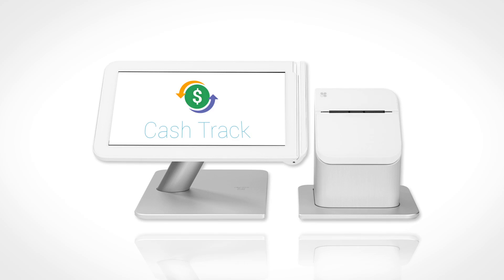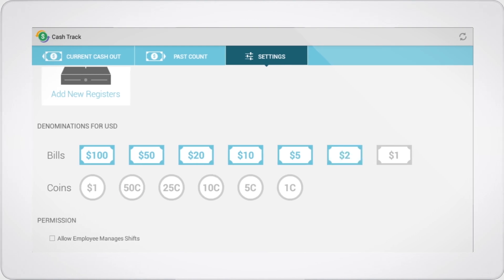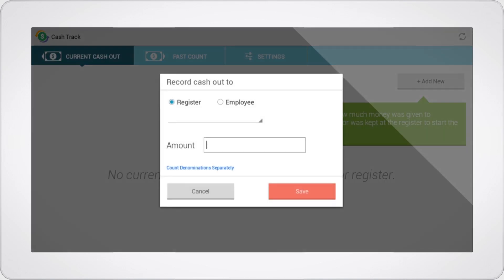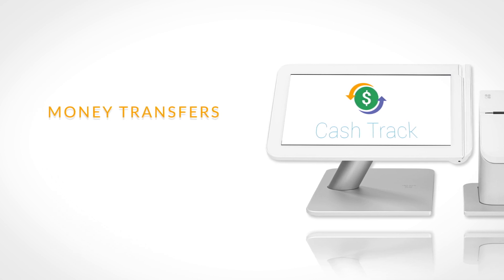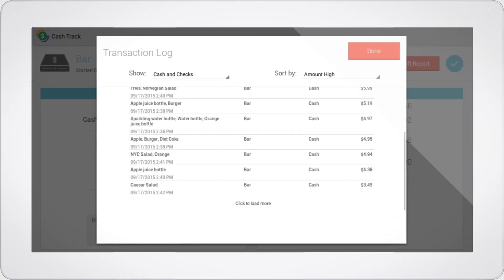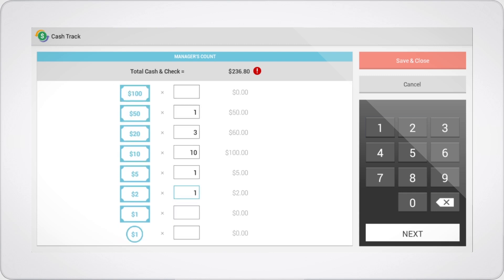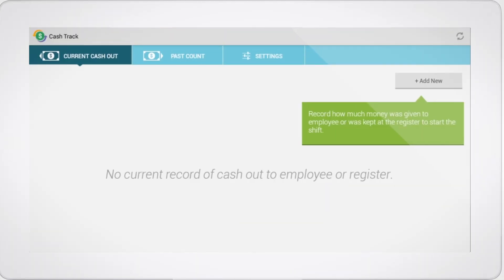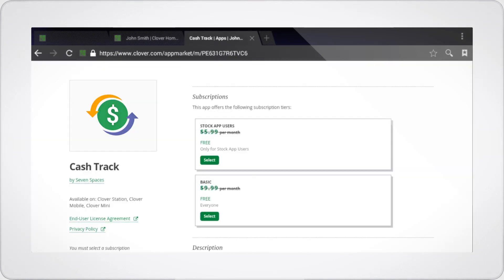Cash Track Demo